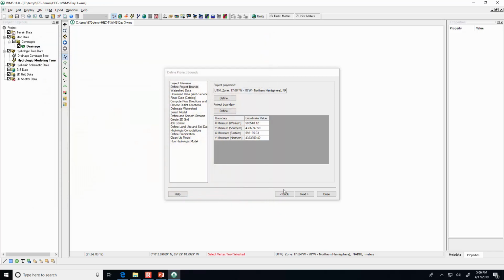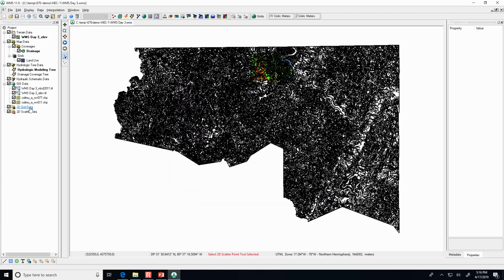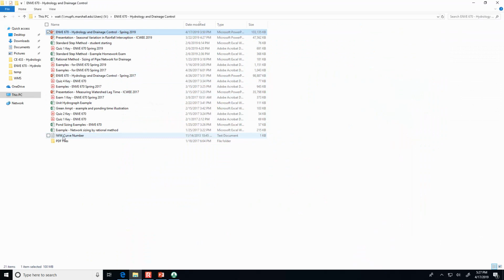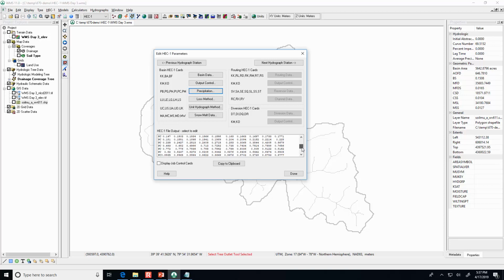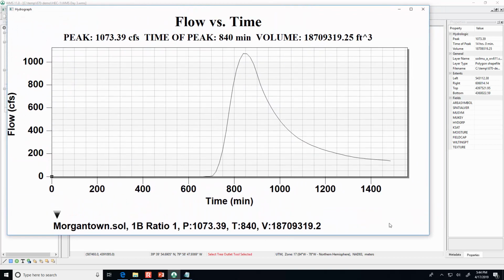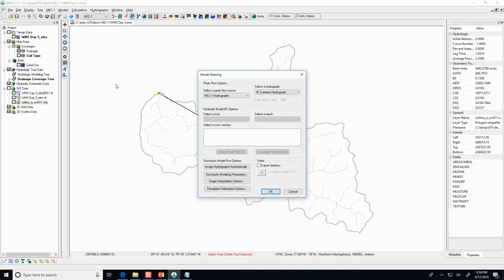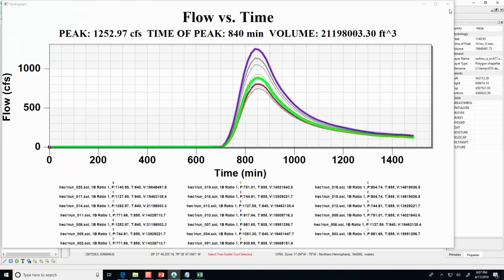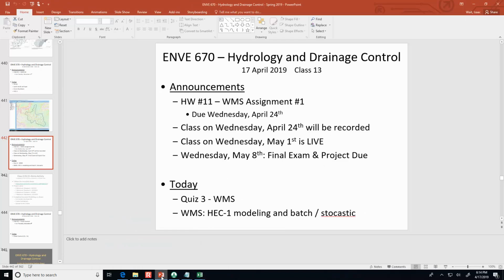ENVE 670 - Class 13 (17 April 2019) WMS, HEC-1 model200